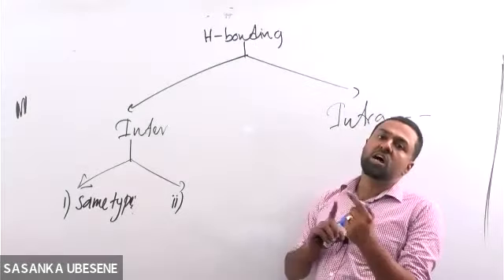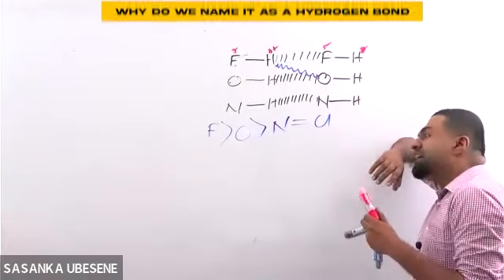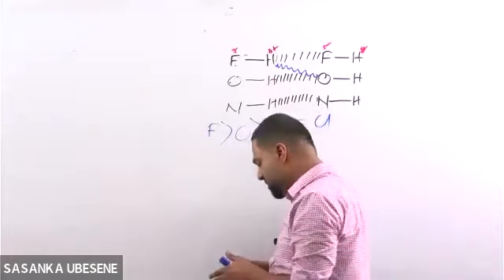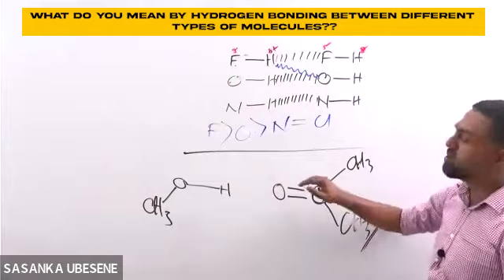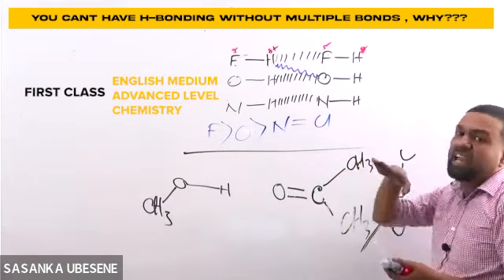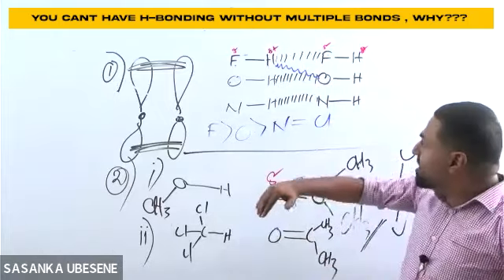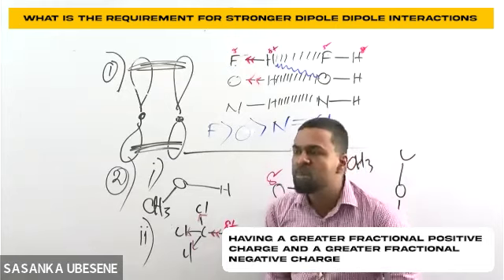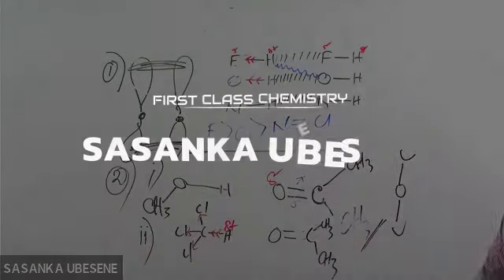Facts about H-Bonding | FIRST CLASS CHEMISTRY IN ENGLISH MEDIUM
Sasanka Ubesene
1st Class Chemistry
ISM Nugegoda
Nenasa Ratnapura
Shakthi Bambalapitiya
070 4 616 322